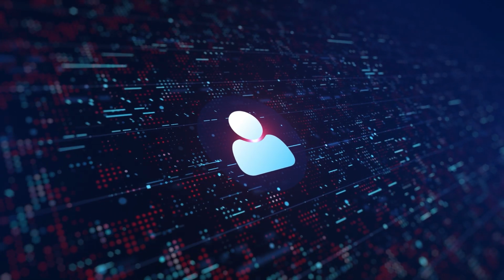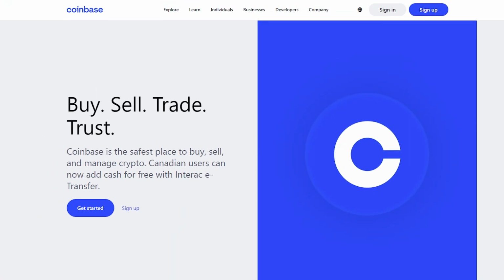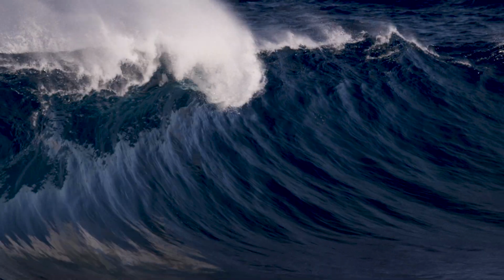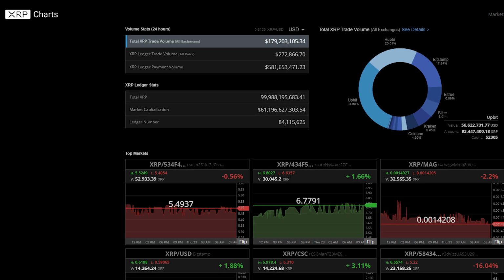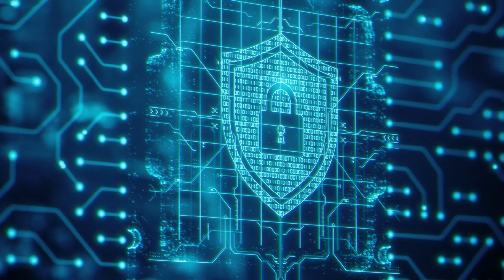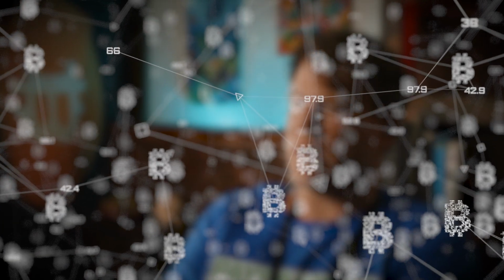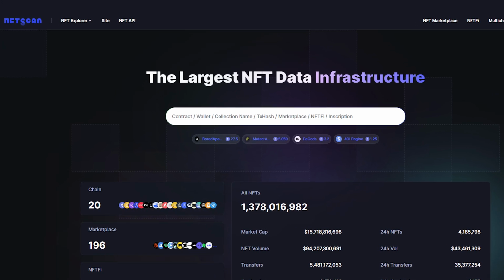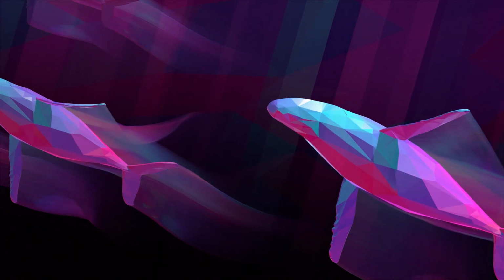Exploring the World of Block Explorers | Once Upon A Coin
Host Jason Cassidy shares a story that touches everyone who has ever looked beyond the surface of cryptocurrency. The Internet once had Yahoo and then Google to search for information—but what about the blockchain? A tool was created to help curious and intrepid cryptonauts dive deep and uncover the story behind their favorite tokens—and, in the process, it ended up revolutionizing the industry. This is the story of Block Explorers.